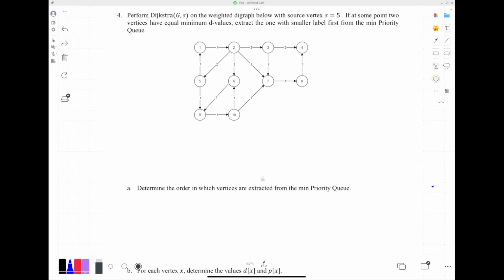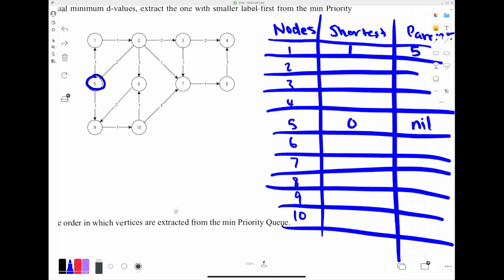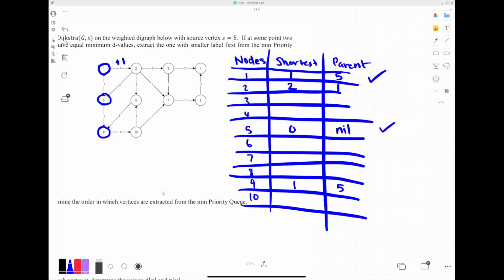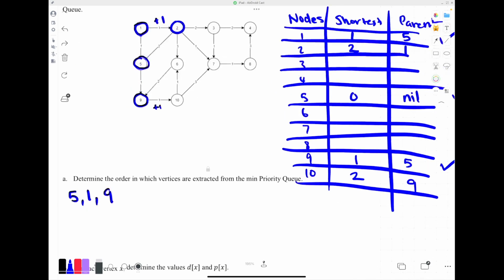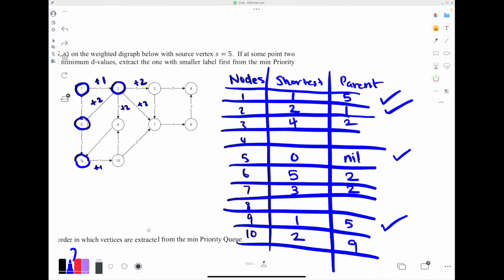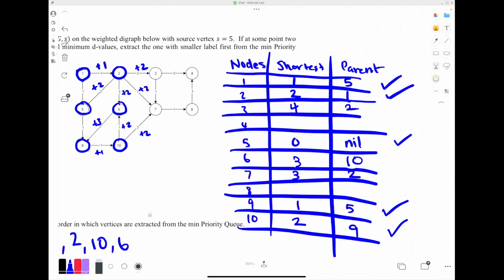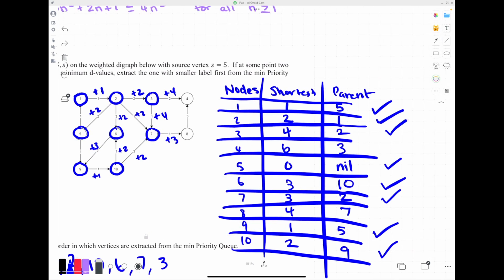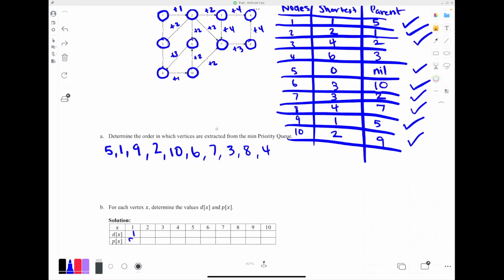CSE101 Final Study Guide Question #4